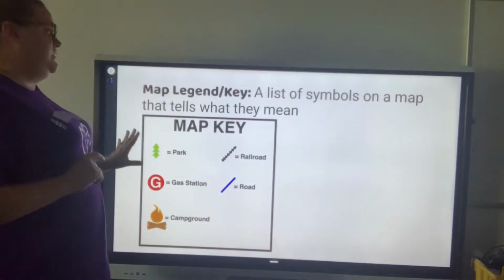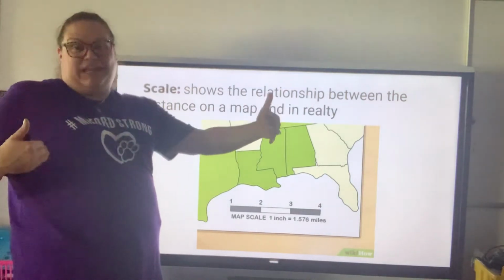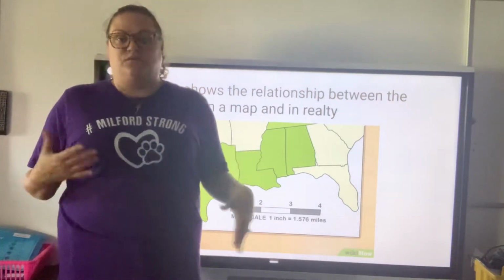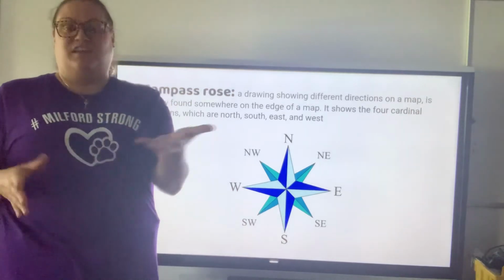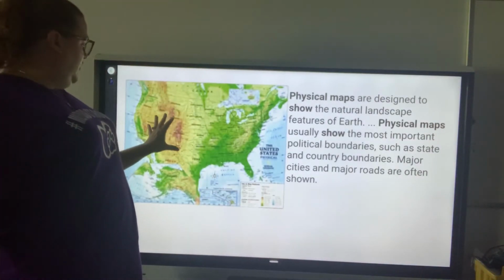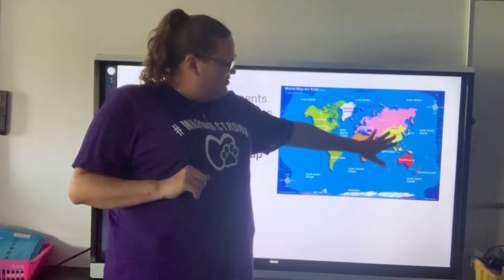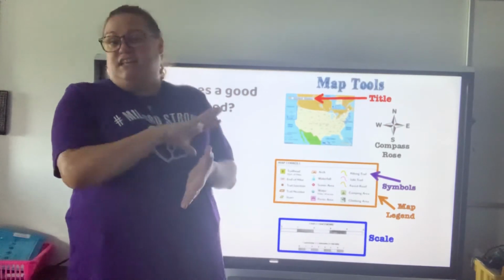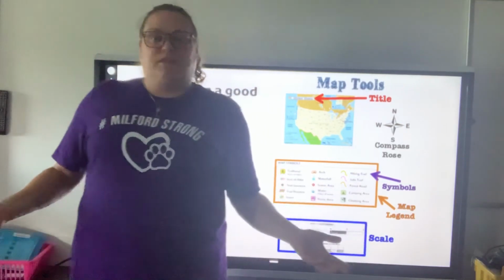Part 1 Map Skills